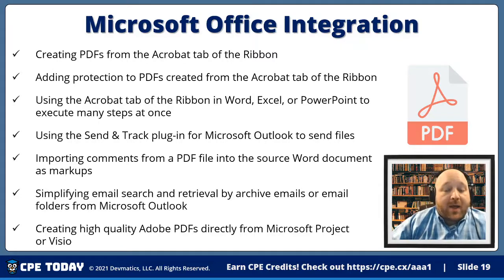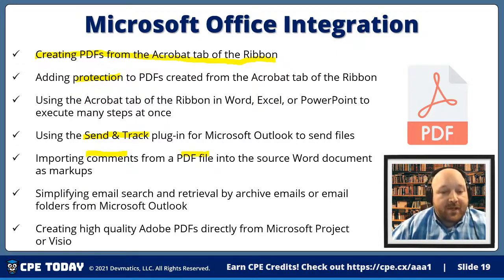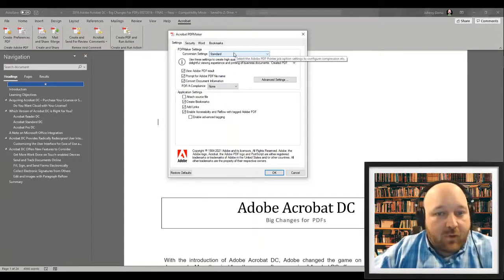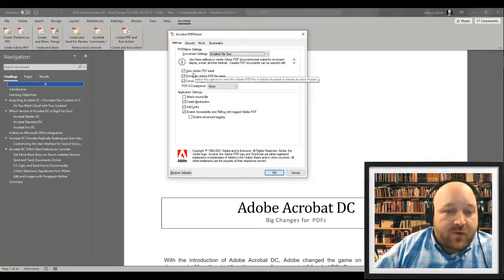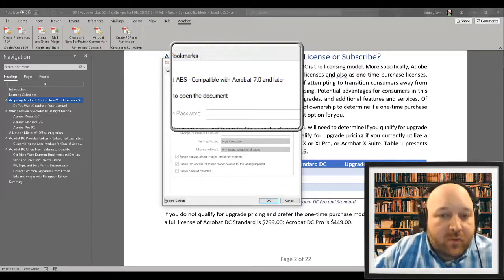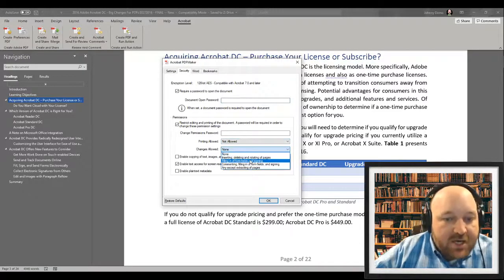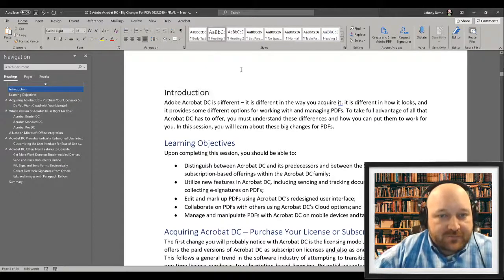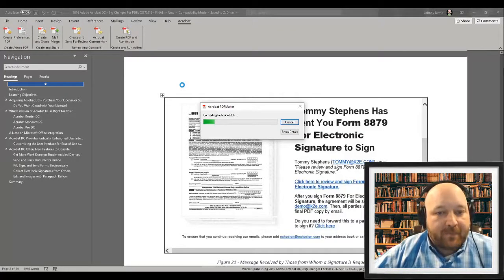Adobe and Office Integrations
How to seamlessly use Microsoft word with Adobe acrobat